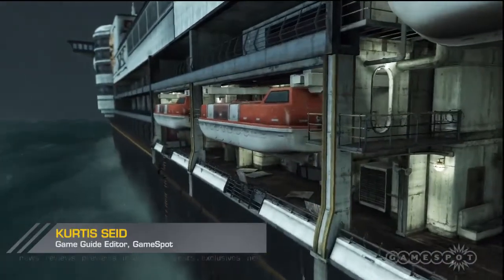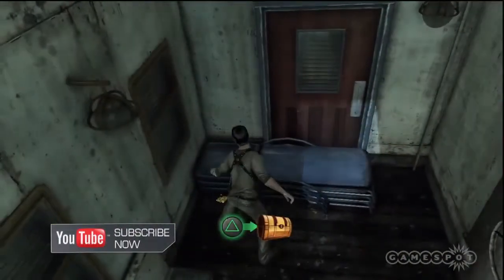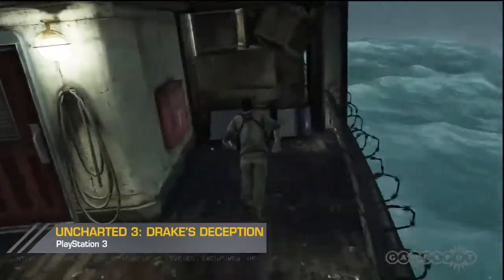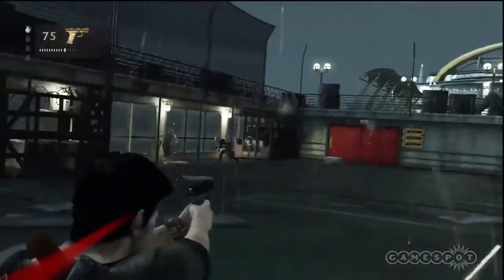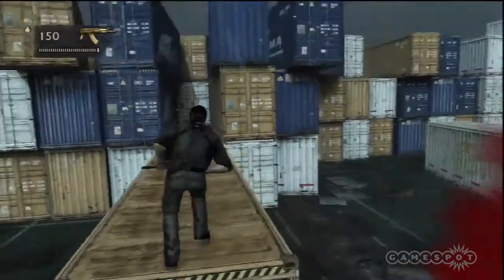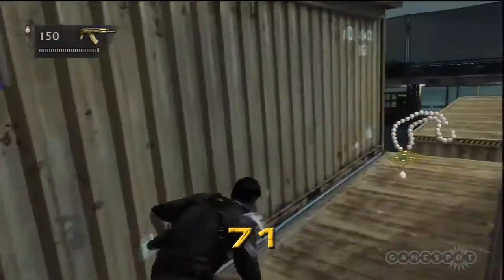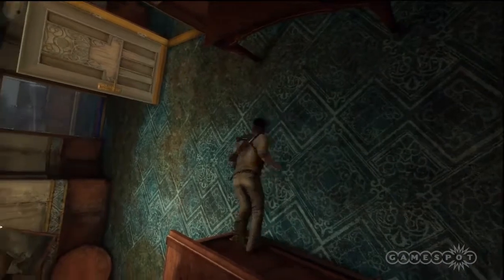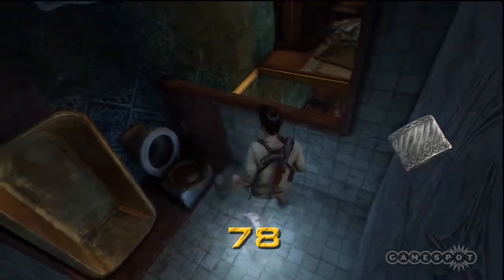Uncharted 3: Treasure Guide - Chapters 14 - 15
GameSpot's Kurtis Seid finds the hidden treasures in this Game Guide for Uncharted 3: Drake's Deception Chapters 14 and 15

00:04 Chapter 14
00:09 69. Unusual Mask Brooch
00:16 70. Rose Cut Diamond Pendant
00:24 71. Emerald and Pearl Necklace
00:38 72. Antique Minerva Pendant
00:47 73. Ruby and Pearl Pendant
00:59 74. Georgian English Compass
01:06 75. Ruby and Diamond Bracelet
01:14 76. Amethyst Cufflink
01:21 77. Golden Amethyst Ring
01:29 Chapter 15
01:30 Silver Rococo Napkin Ring